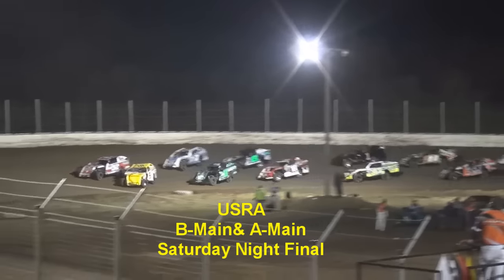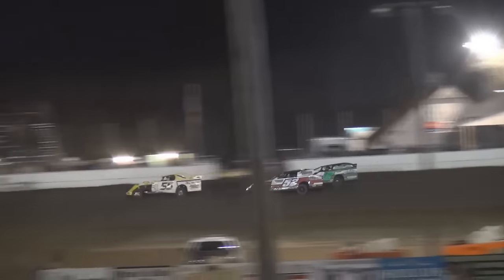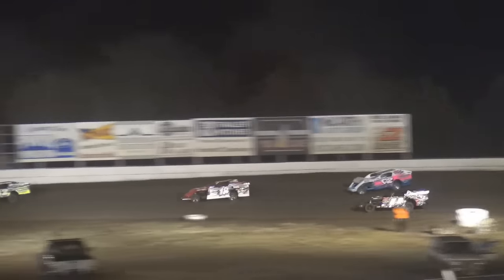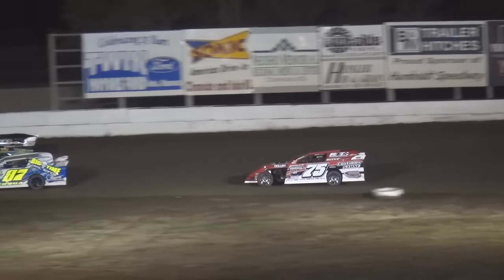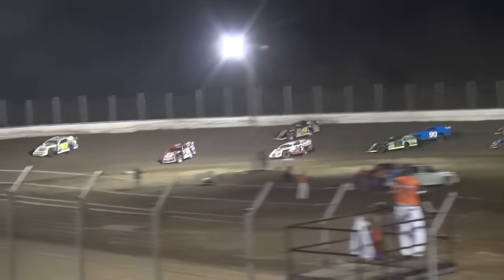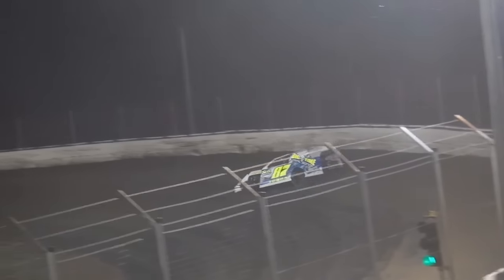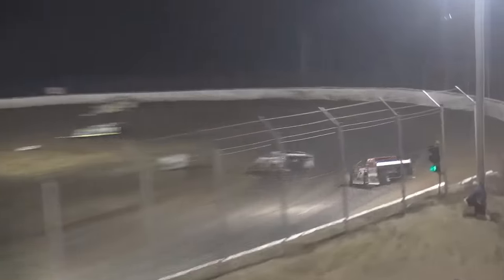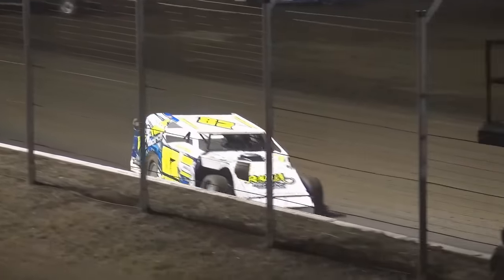Battle of the Bull Ring USRA Saturday B Main A main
USRA Battle of the Bull Ring Saturday A-main